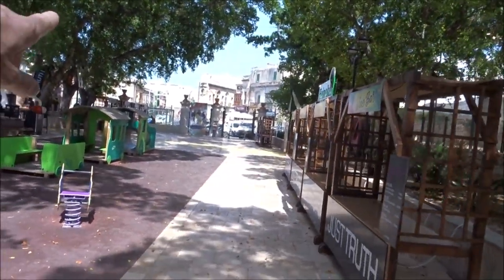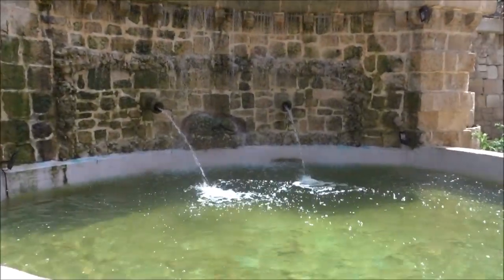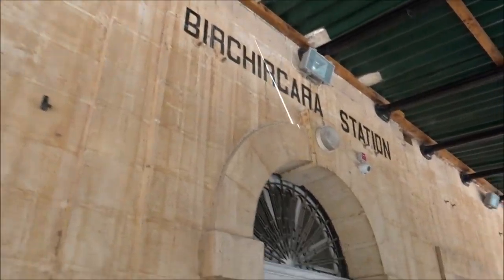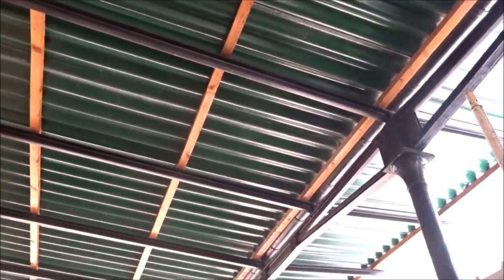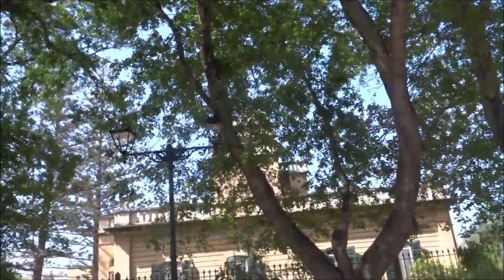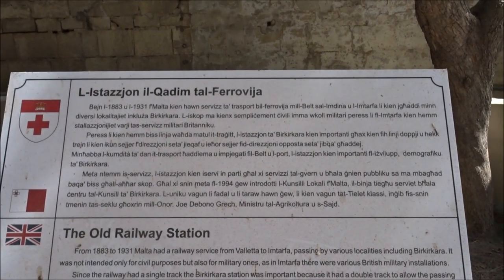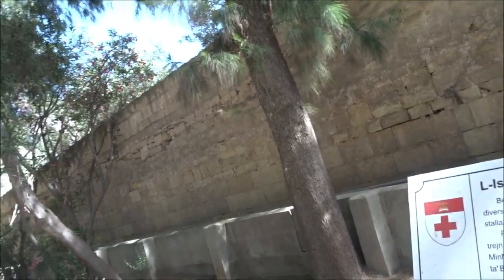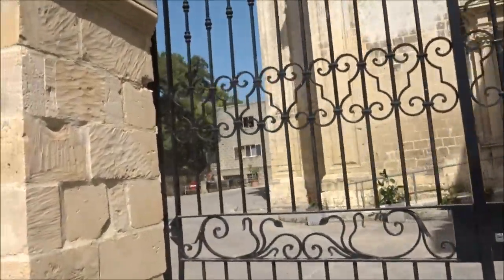The old Railway carriage at Birkirkara Railway Station , MALTA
The only surviving Malta Railway carriage was returned to Birkirkara station after a five-year restoration project. The Birkirkara (Birchircara) station was one of the most important stations on the single railway line which ran between Valletta and Mtarfa from 1883 to 1931.
The carriage, which carried third class passengers, had already been previously lightly restored in 1983 and placed at Birkirkara station, but it was vandalised over a period of 30 years and the work had to be done all over again by the Birkirkara council and The Malta Railway Foundation.  The project is not complete as the carriage is still lacking its wheels. Sources said the foundation located two of the old train's wheels in the sea and is seeking assistance to recover them.